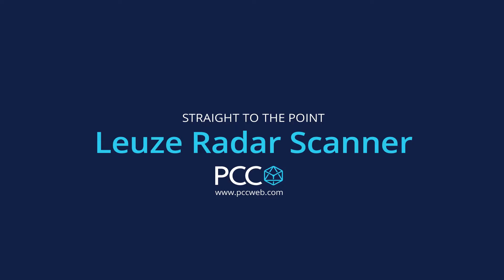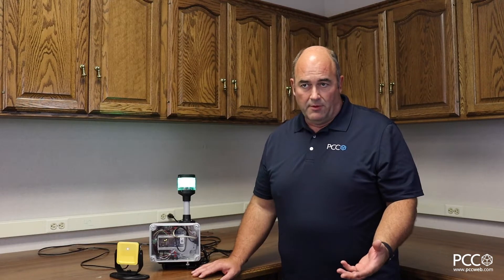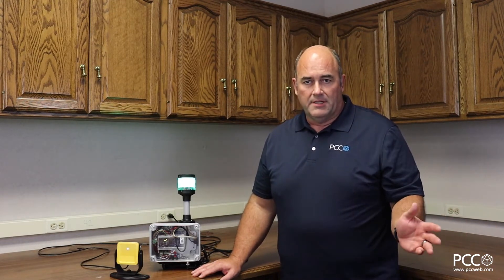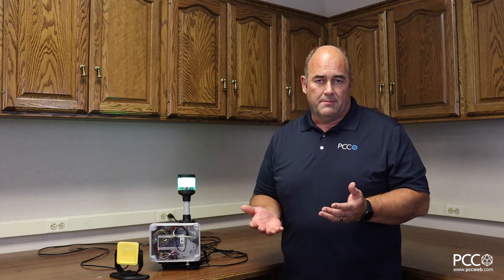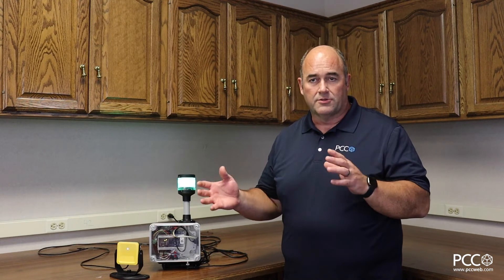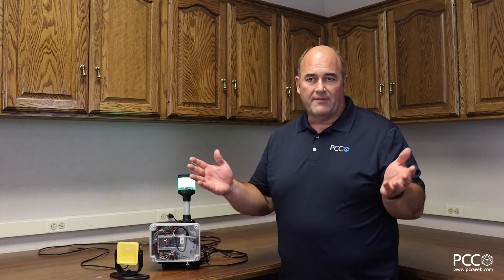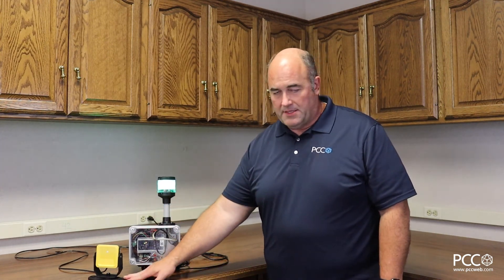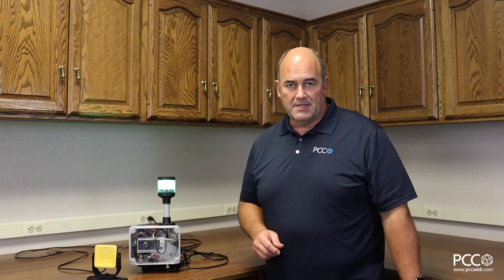Introducing the Leuze Safety Radar System – The Next Generation of Safety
Leuze’s safety radar products can detect the entrance and presence of people in dangerous areas and stop machinery from restarting until the area is free of people, all while the environment has the presence of dust, debris, smoke, sprays and/or dirt.  The sensors can work at high sensitivity and can even detect the micro-movements of a person breathing to prevent accidental machine restart.  This radar intrinsically reads the space in 3D, providing volumetric coverage of the dangerous area.

The sensor parameters can be configured in real-time, allowing a dynamic modification of the detection zone. This feature makes them perfect solutions for mobile robotic applications.

Utilizing PROFISAFE on PROFINET allows the Leuze Smart Sensors to exchange safety data, such as the position of the target, in real time with the machinery’s PLC. This allows an effective integration with the machinery’s control system.  With response times lower than 100 ms, you can save space and reduce the area required to stop the machinery.

The Leuze Safety Radar systems are composed of a control unit and up to six smart radar sensors: high flexibility, from simple to complex scenarios. Configuring the system is quick and easy, thanks to the user-friendly configuration software. Guided validation procedures and the simple generation of the configuration report complete each installation.